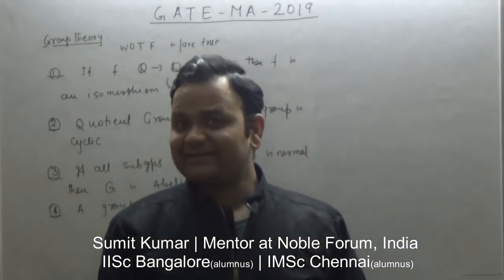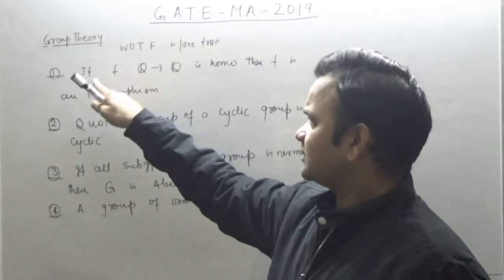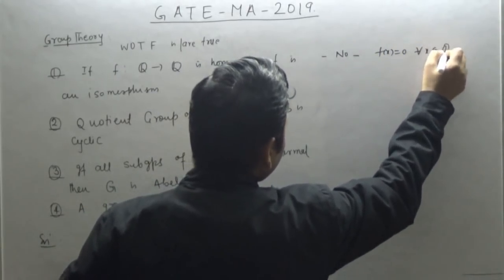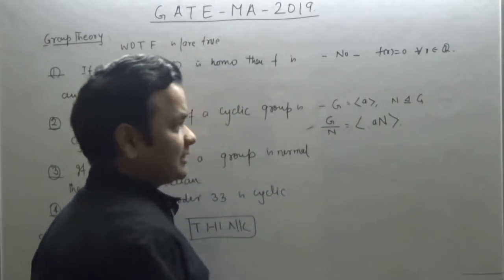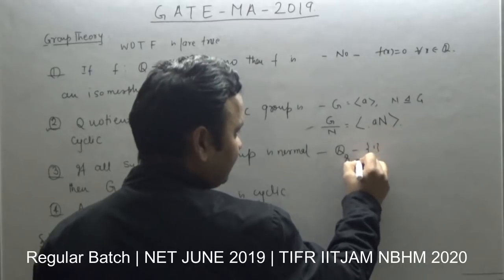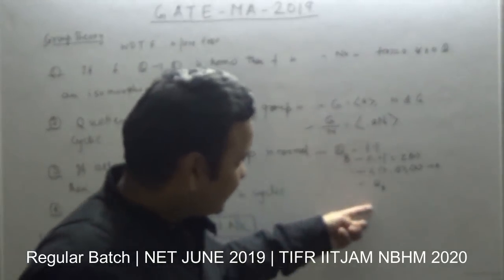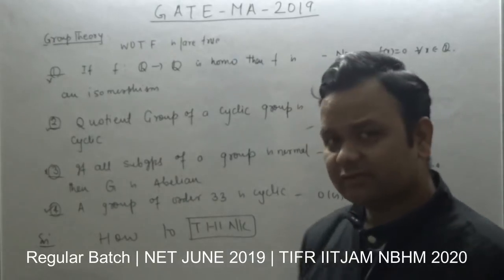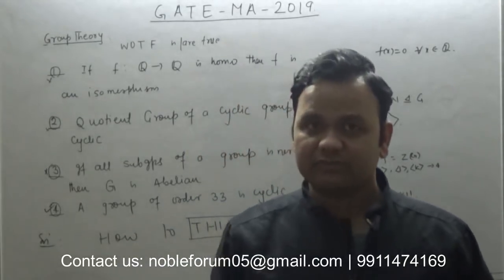Solution GATE 2019 (MA)| Part 4 | Group Theory| Memory Based